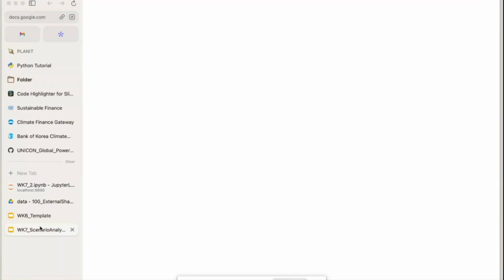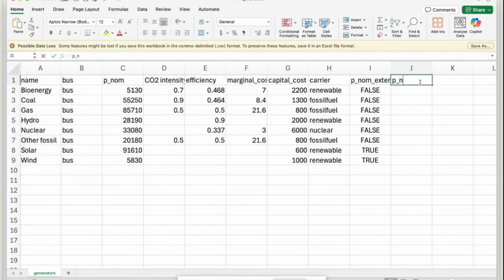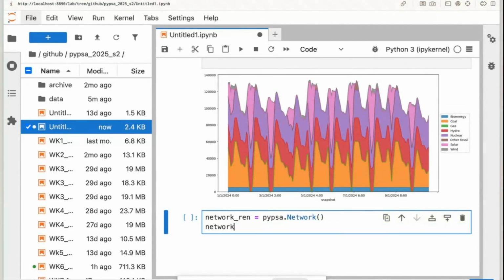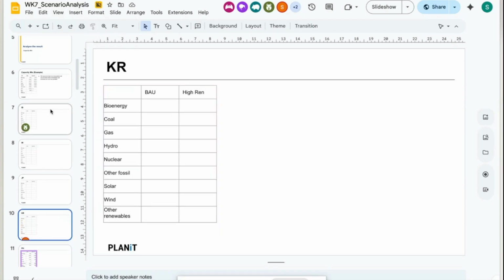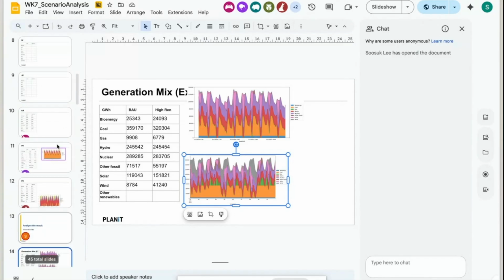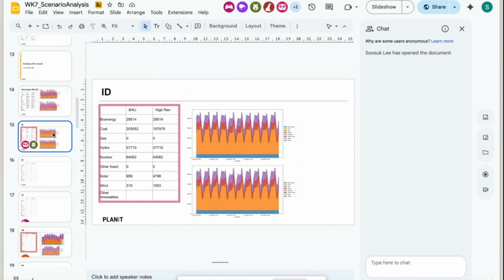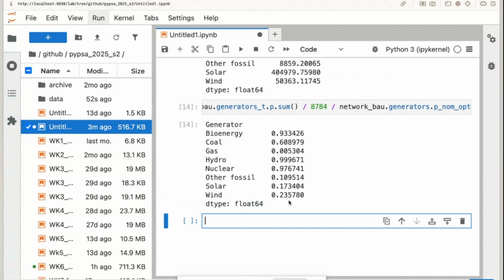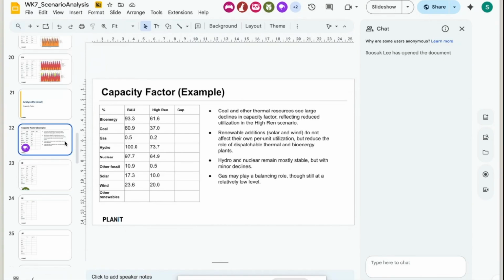S2 Day7 P2